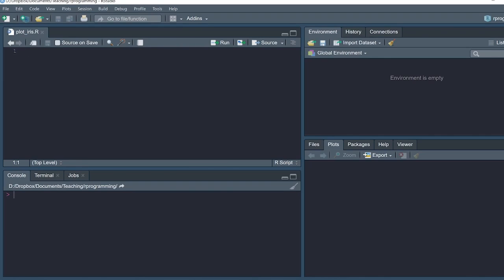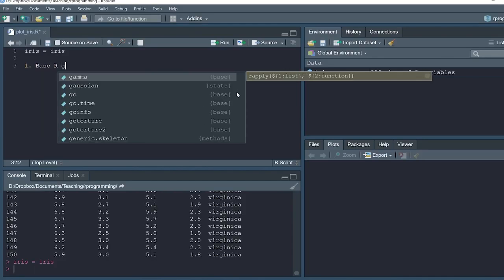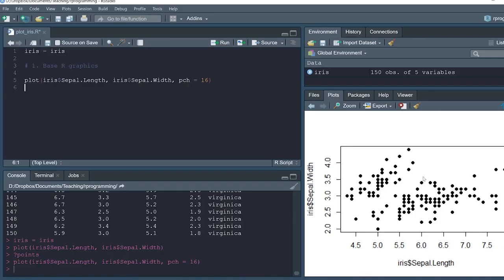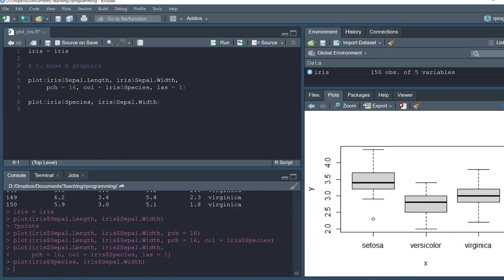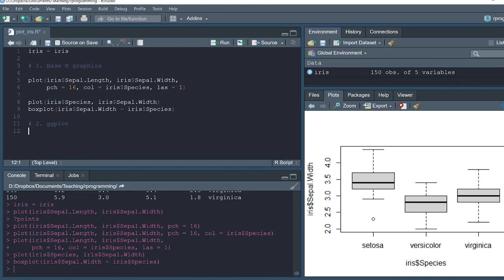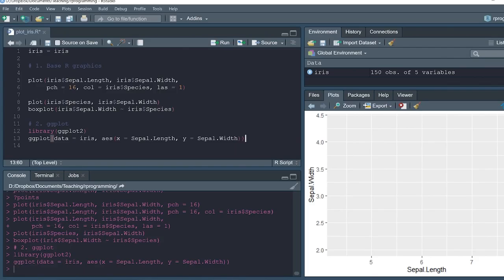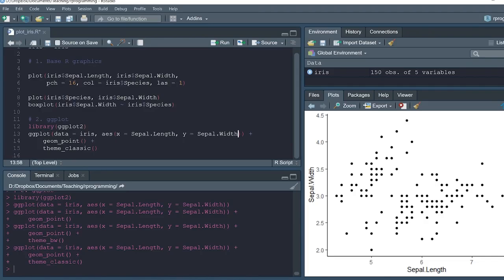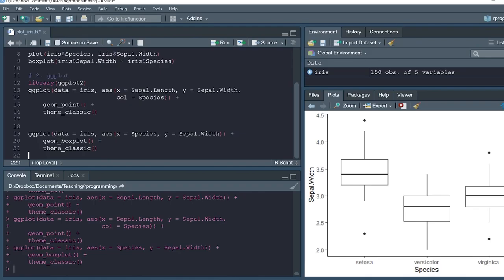Intro to base-R and ggplot graphics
0:01 iris dataset
0:54 base-R graphics
3:52 base-R boxplot
4:59 ggplot graphics
8:43 ggplot boxplot